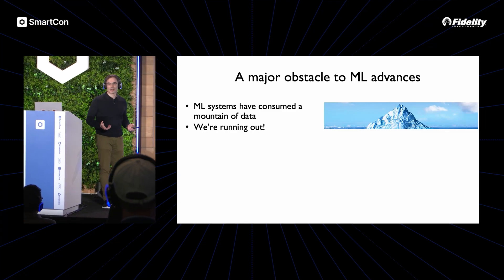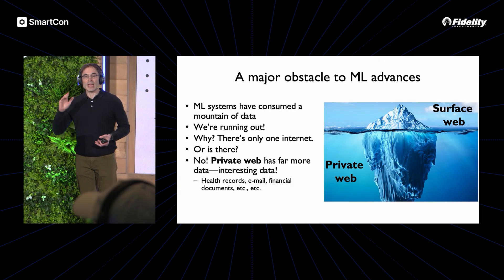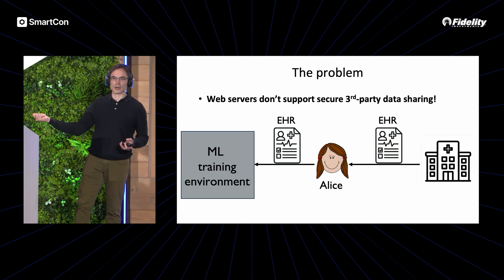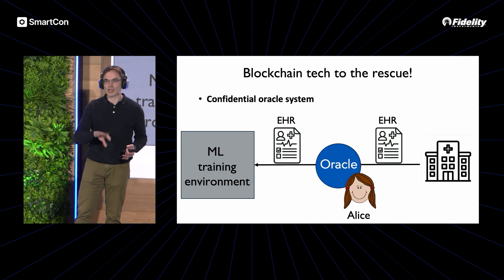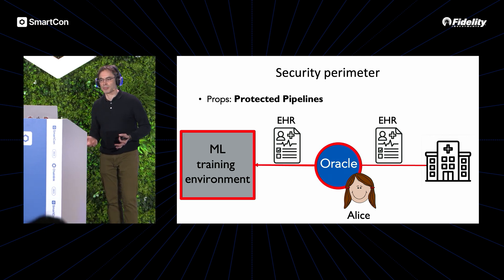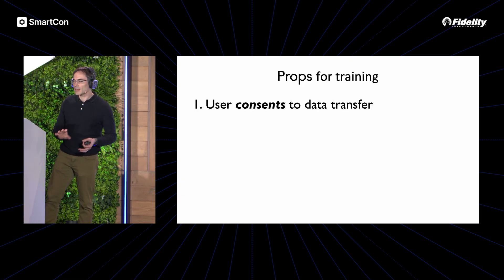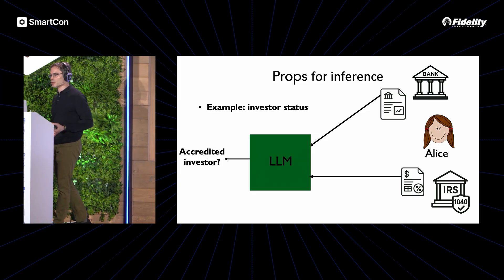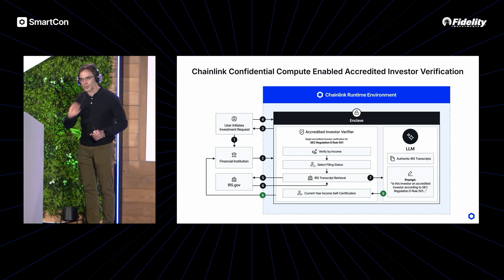Props: Using Oracles for Machine-Learning Security | Ari Juels at SmartCon 2025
At SmartCon 2025, Ari Juels presents his thesis on using oracles for machine-learning security.

Chainlink is the industry-standard oracle platform bringing the capital markets onchain and powering the majority of decentralized finance (DeFi). The Chainlink stack provides the essential data, interoperability, compliance, and privacy standards needed to power advanced blockchain use cases for institutional tokenized assets, lending, payments, stablecoins, and more. Since inventing decentralized oracle networks, Chainlink has enabled tens of trillions in transaction value and now secures the vast majority of DeFi.

Many of the world’s largest financial services institutions have also adopted Chainlink’s standards and infrastructure, including Swift, Euroclear, Mastercard, Fidelity International, UBS, S&P Dow Jones Indices, FTSE Russell, WisdomTree, ANZ, and top protocols such as Aave, Lido, GMX and many others. Chainlink leverages a novel fee model where offchain and onchain revenue from enterprise adoption is converted to LINK tokens and stored in a strategic Chainlink Reserve.